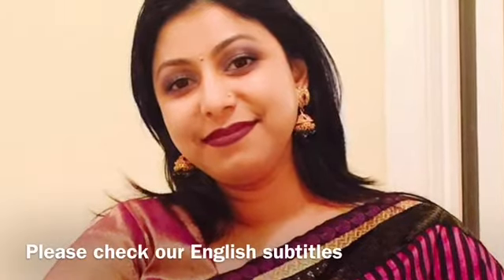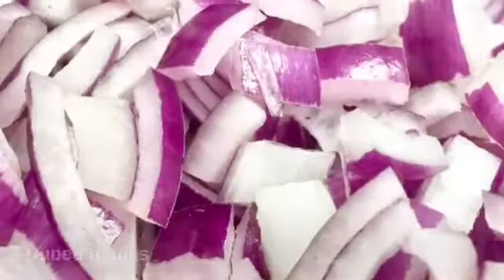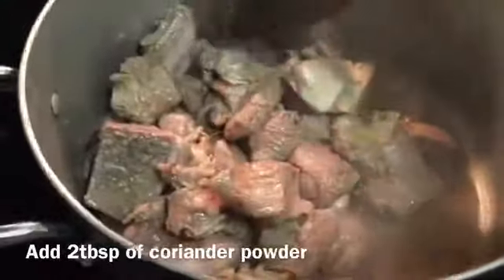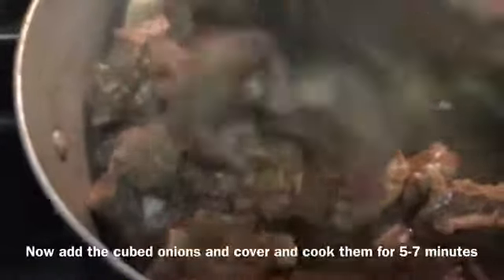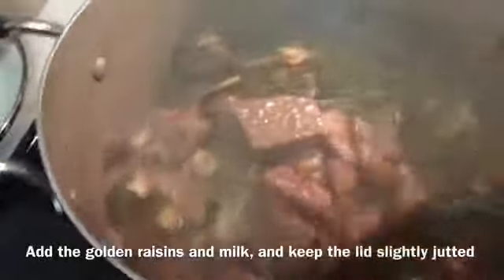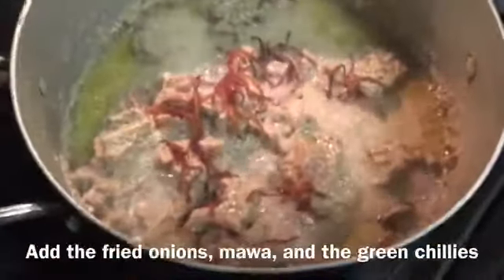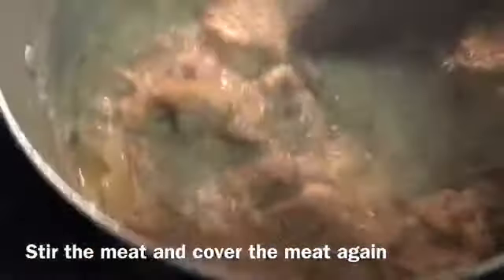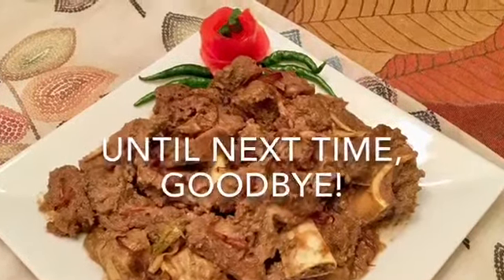দারুন মজার গরুর মাংসের কোরমা/ গরু অথবা খাসির সহজ কোরমা/ Korma Recipe/ Beef Korma/Mutton Korma